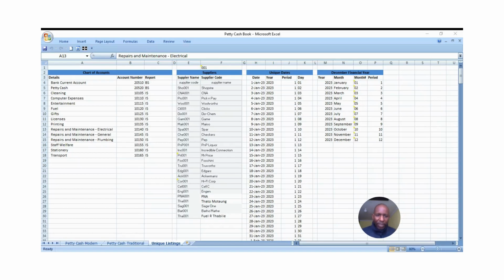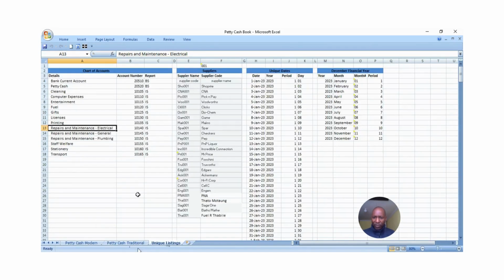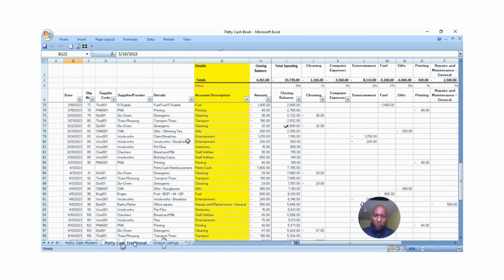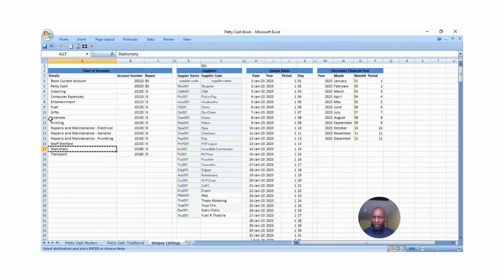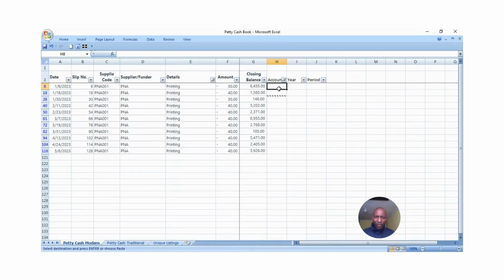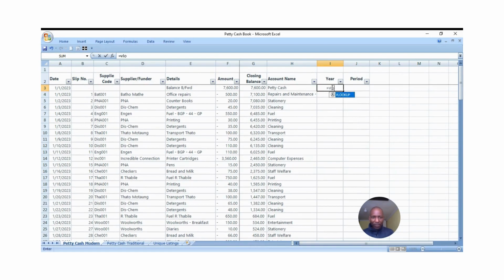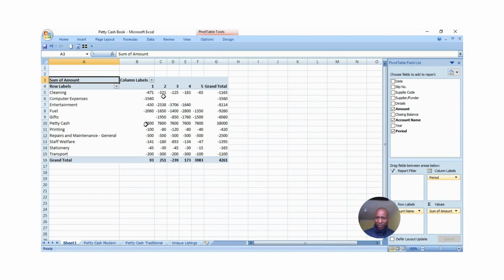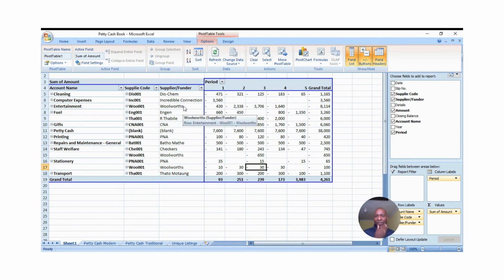Petty Cash Reporting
How to capture and report on Petty Cash, Bank transactions from bank statements